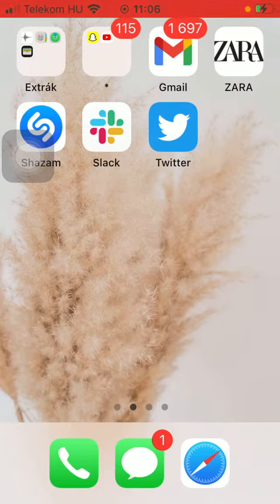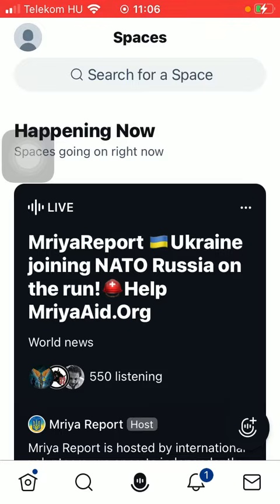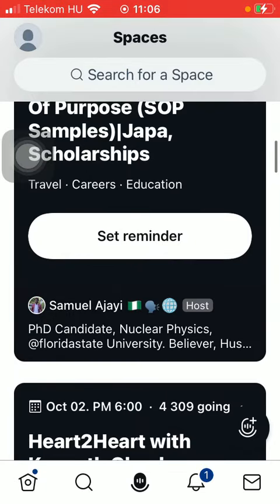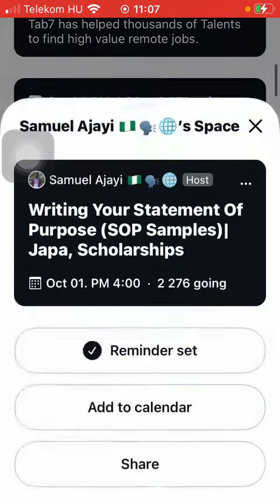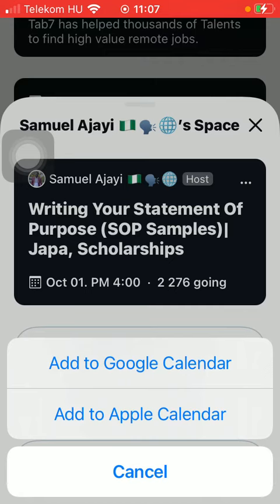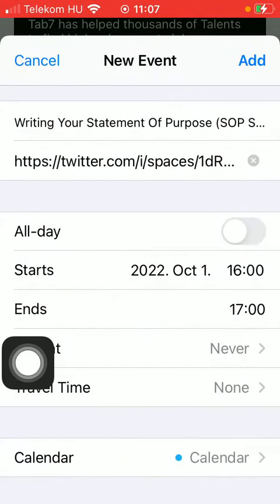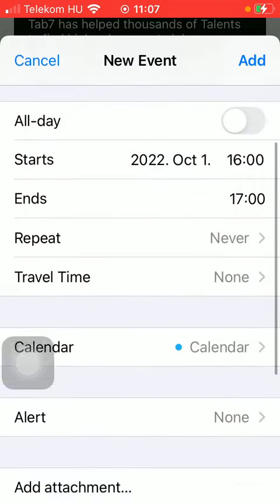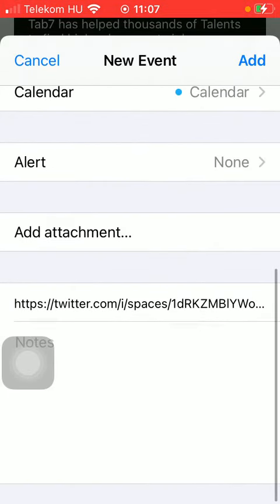How to set a reminder and add a space to your calendar on Twitter?